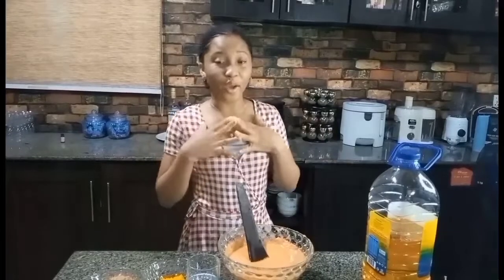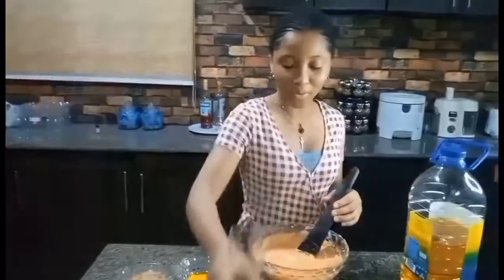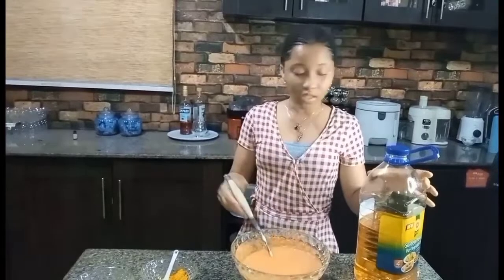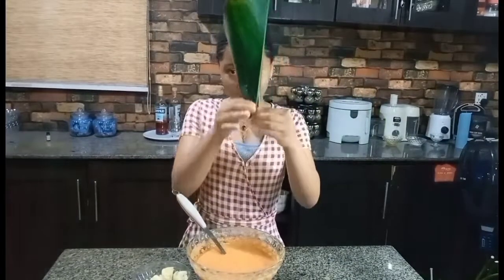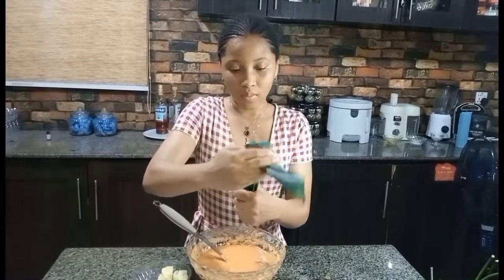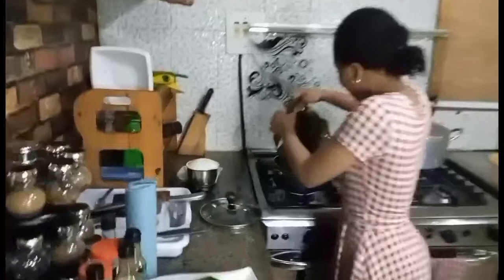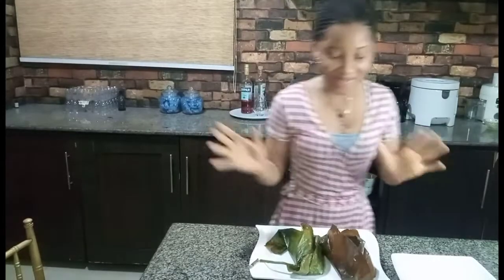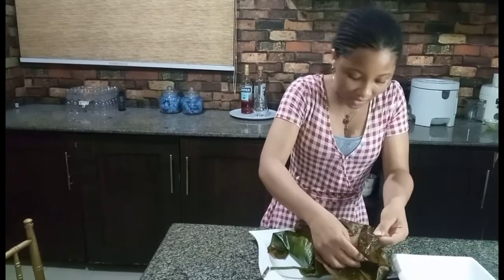Simple way of making moi moi with leaf wrap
It's just About the love for food